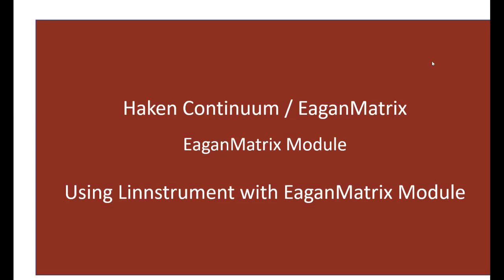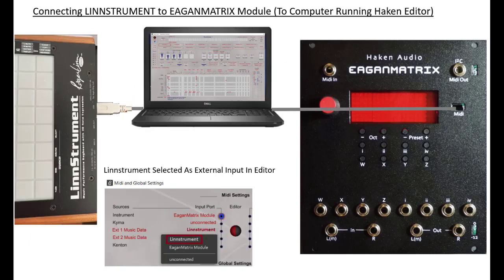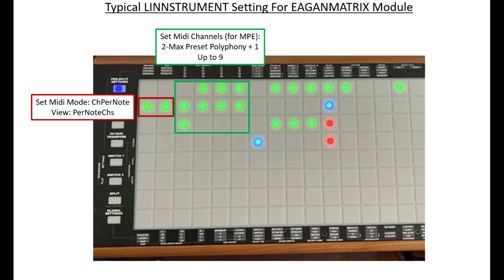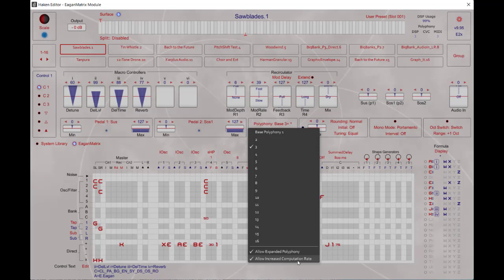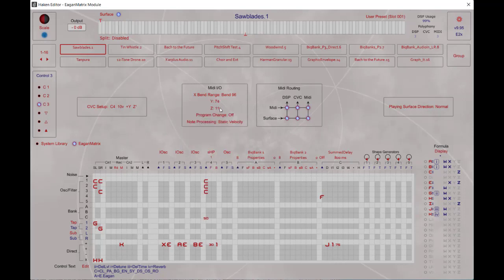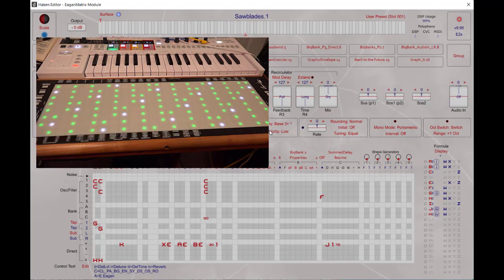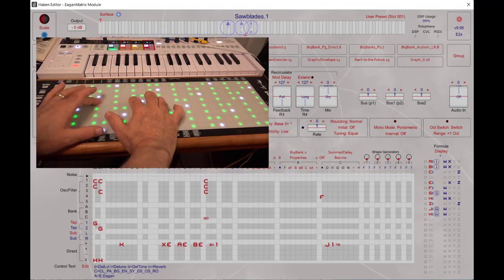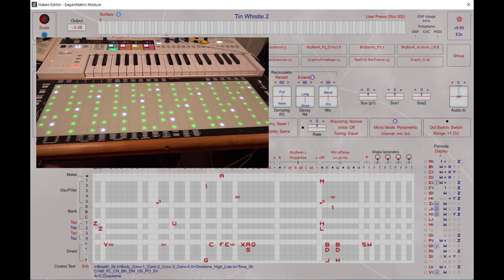Haken Audio / EaganMatrix - Using the LinnStrument with EaganMatrix Module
So many have been asking about using the LinnStrument with the EaganMatrix Module I thought I'd create a video specific to that. Note that the basic settings and interfacing are the same if you are playing the ContinuuMini or Continuum through the LinnStrument (only the hardware connections and Polyphony considerations might change there).